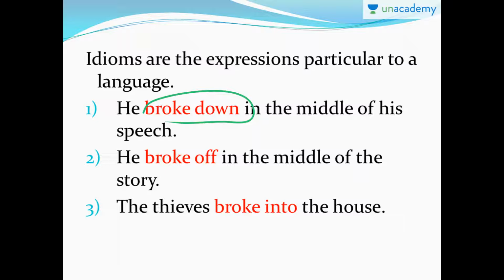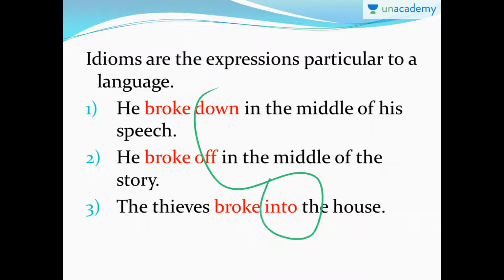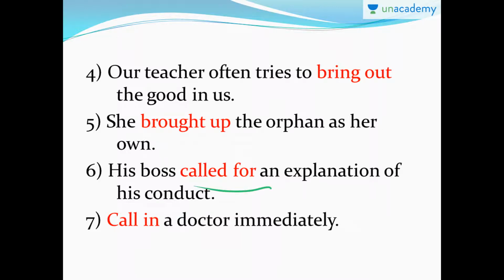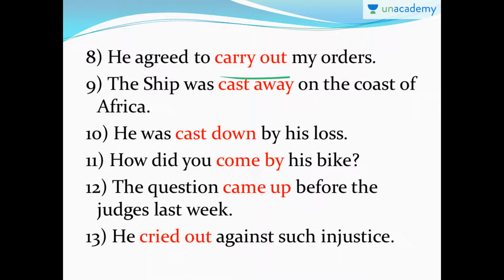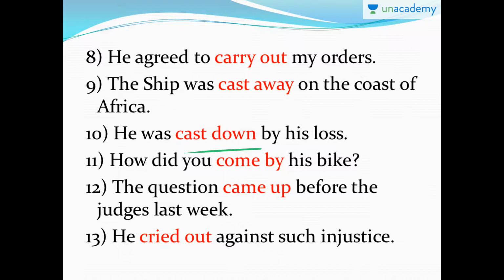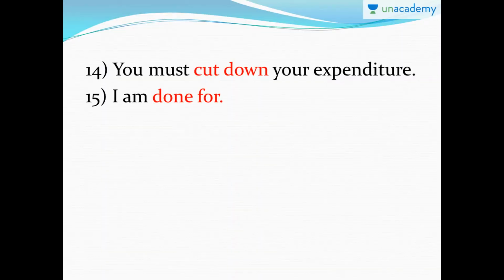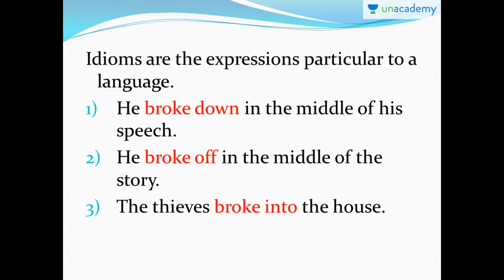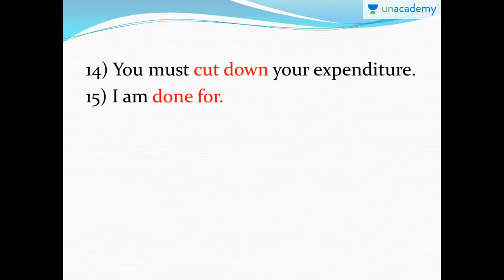Idioms - Part 1 - Dictation and Advanced Grammar Topics - English Grammar Lessons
In this video Srinidhi S has Explains a few idioms with the help of examples.
This lesson helps to learn english grammar and very much useful for all.
Idioms -1 - Dictation and Advanced Grammar Topics - English Grammar Lessons